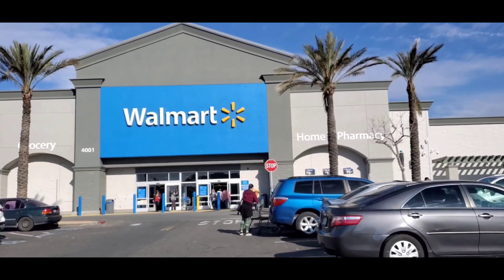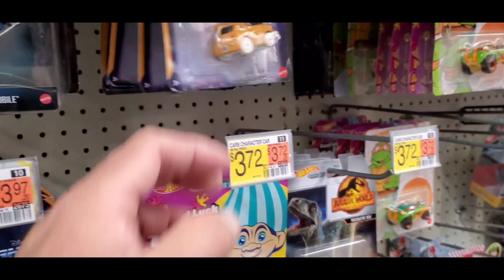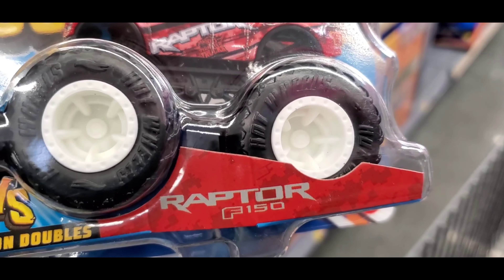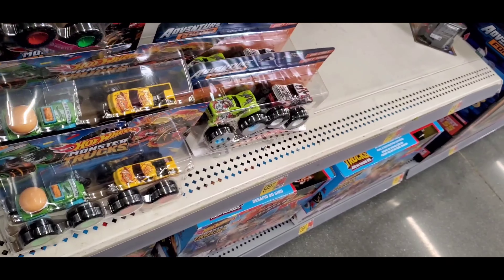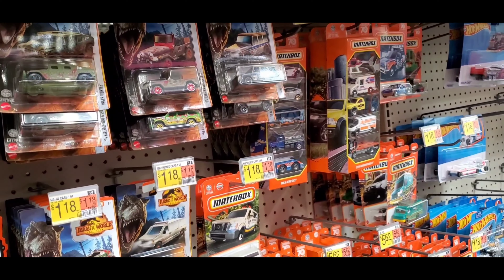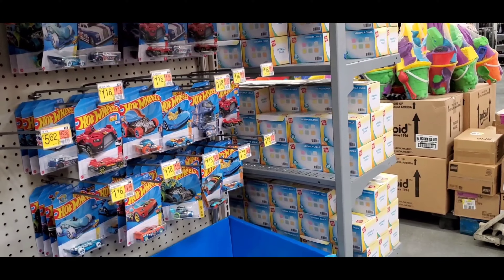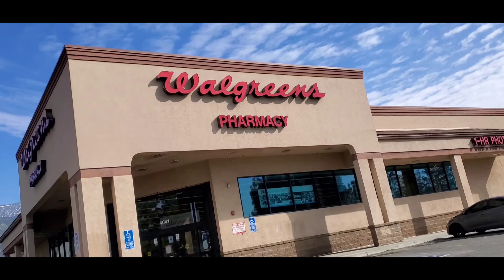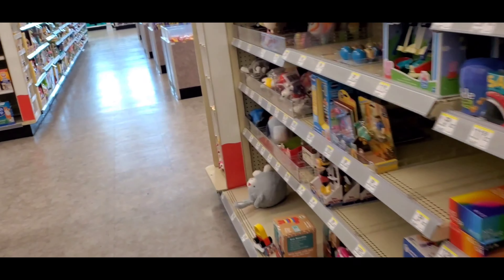Hotwheels Peg Hunting (A follow up on Walmart)